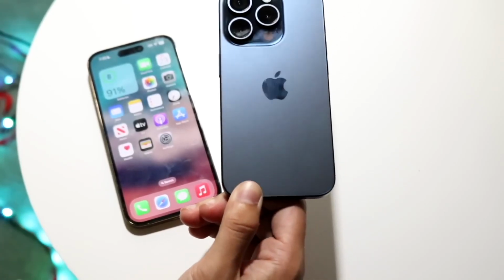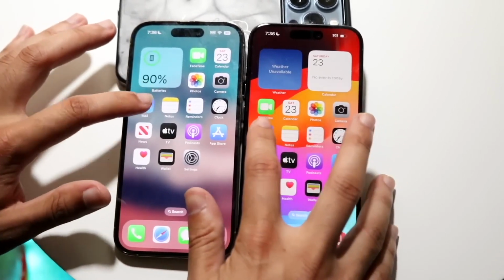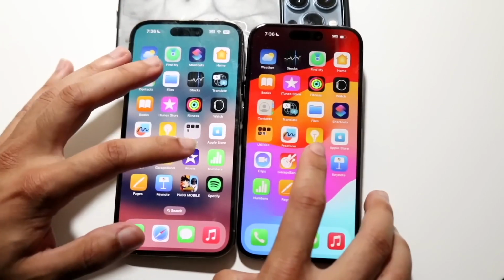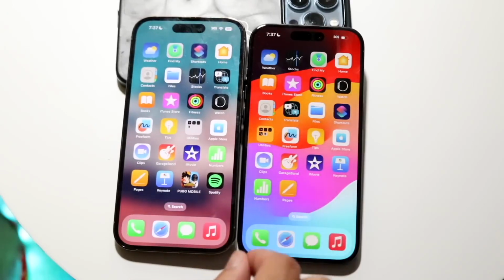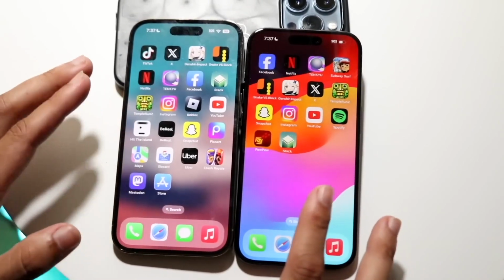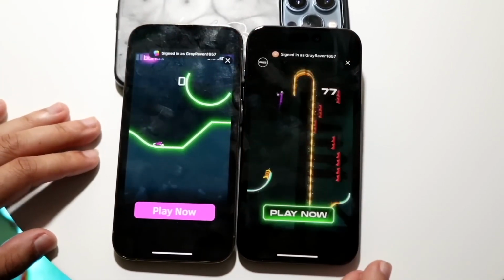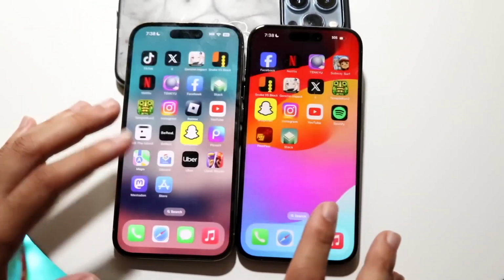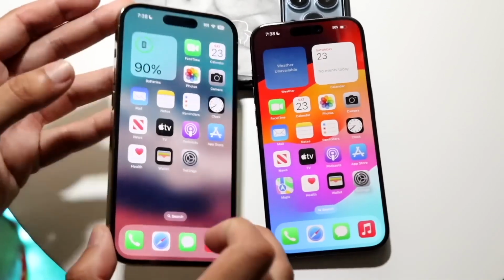iPhone 15 Pro Vs iPhone 14 Pro Speed Comparison